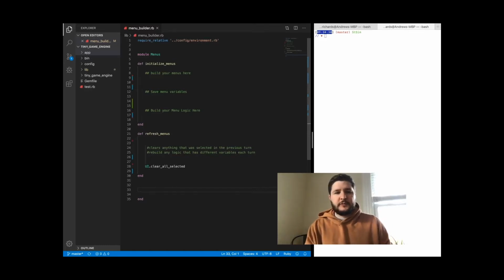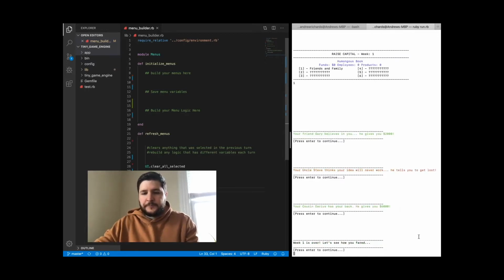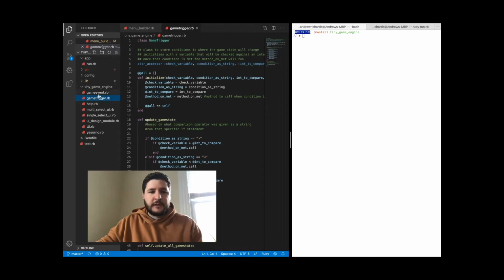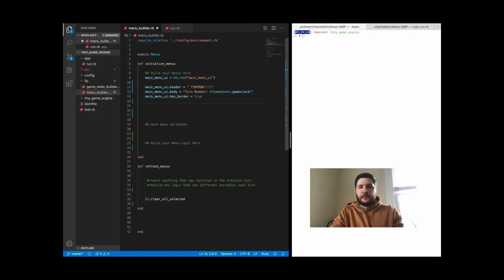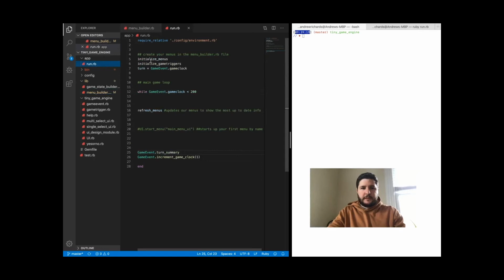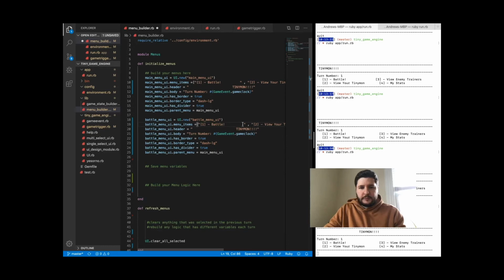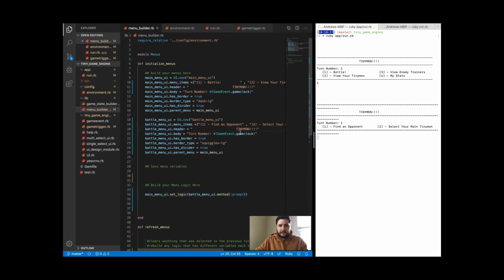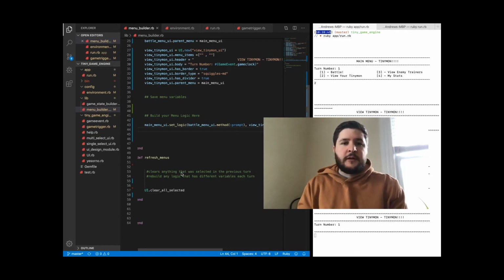Tiny Game Engine Demo - Part 1 - How to Build Games in the Command Line Using Tiny Game Engine -Ruby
Part 1 - Building Menus

Tiny Game Engine is a framework for building games in the command line. It includes a menu system and game event system that allows you to build games quickly with nice looking menus.

Clone or Fork the Tiny Game Engine at Github.com/arichards4814/tiny_game_engine

To play Startup Simulator visit:
Github.com/arichards4814/startup-simulator

This video assumes you know basic Ruby and how classes work. No knowledge of Rails, ActiveRecord, Sinatra or anything else is required.

If you would like to help make the Tiny Game Engine more robust I would really appreciate it! This is an open source project and I would love people to get involved with it. Who knows maybe we can expand upon this and make it even cooler.